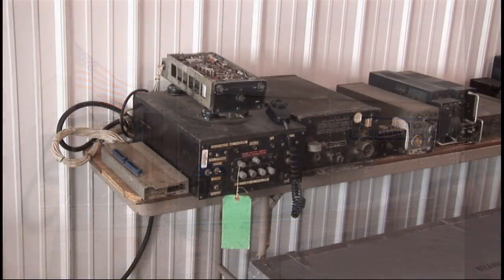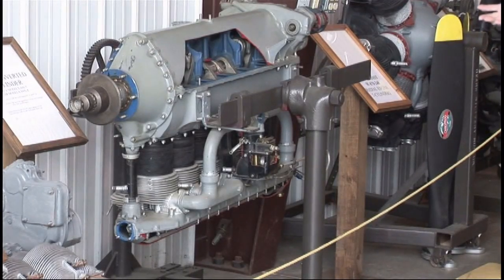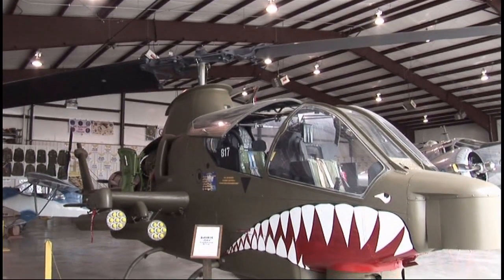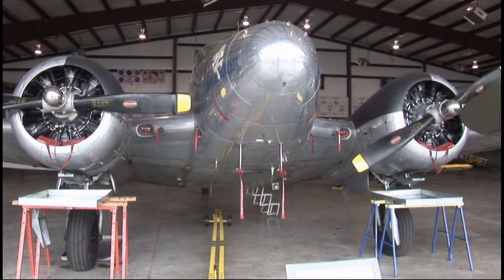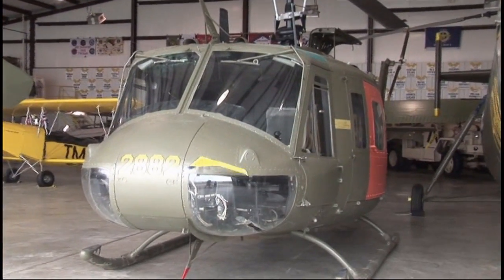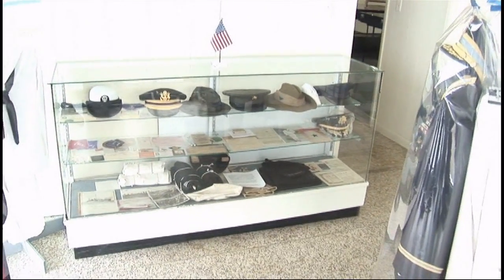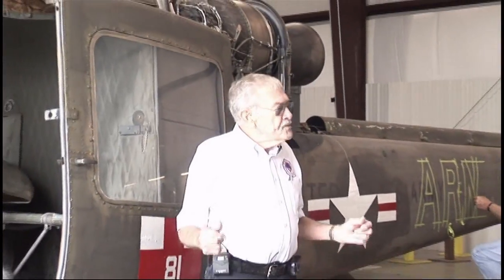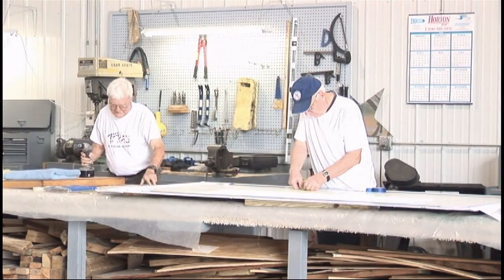Ozark Military Museum 2/2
Part two of a tour of the Ozark Military Museum,
Fayetteville, Arkansas with Leonard Mccandless.